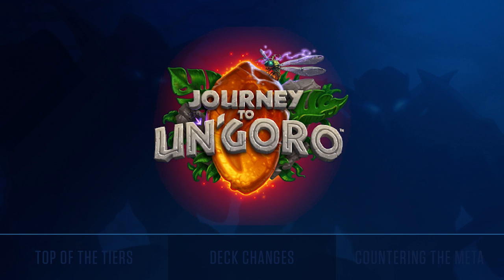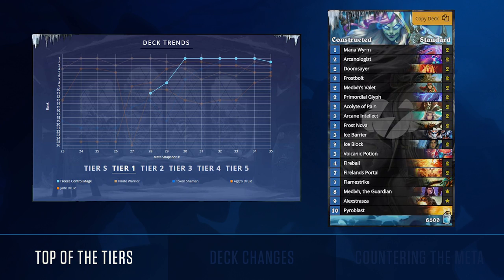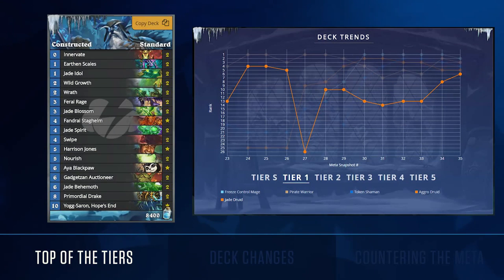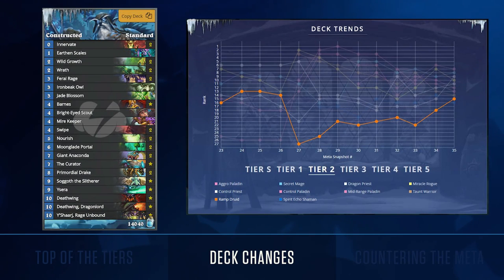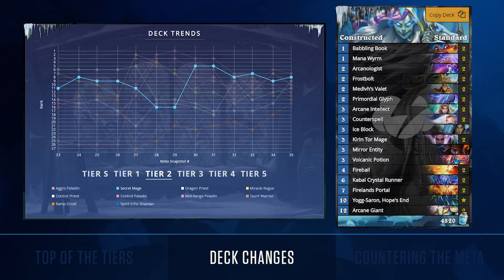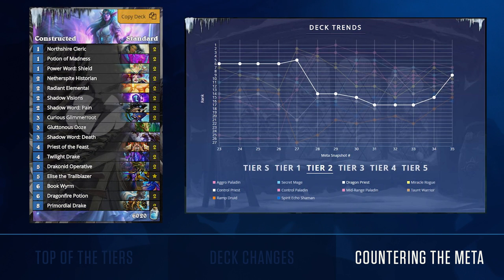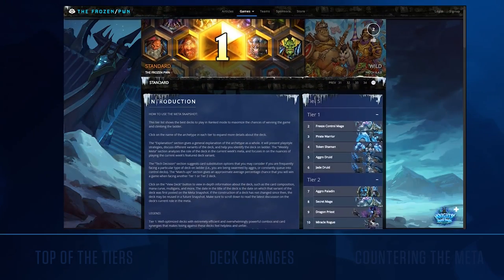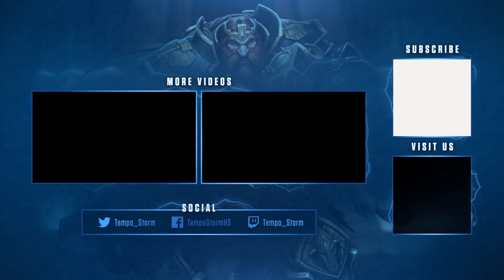Tempo Storm Meta Snapshot Breakdown: July 27th, 2017 - The Frozen Pwn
The Knights of the Frozen Throne expansion is almost here but theirs still a bit of time left before Hearthstone freezes over.

Note: at 2:24 - 2:27 we mention 5 different classes, during the recording of this video that was changed to 4 by the meta snapshot team.

Asset Developer: JJ Perez

Produce: John Price

Tempo Storm is a professional esports organization featuring some of the best players and casters in Hearthstone, Heroes of the Storm, The Fighting Game Community (FGC), FiFA, Overwatch,and World of Warcraft. Founded by Reynad, Tempo Storm has grown from a Hearthstone only organization to having a strong presence in a myriad of competitive esports scenes under his guidence.

This channel focuses on helping Hearthstone players develop deck building skills, game sense, as well as providing funny Hearthstone related content. Featuring guides, deck techs, and general strategies for Hearthstone this channel also has Videos on Demand (VODS) of professional gaming tournaments as well.